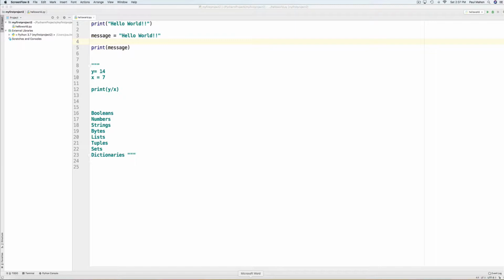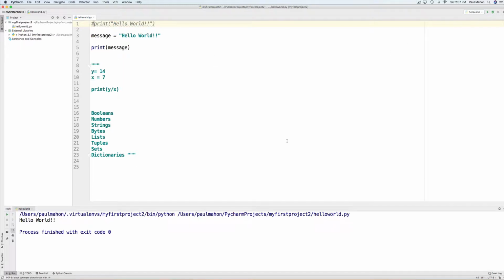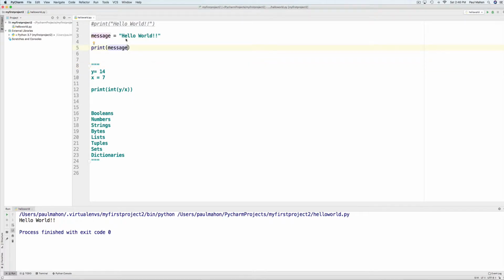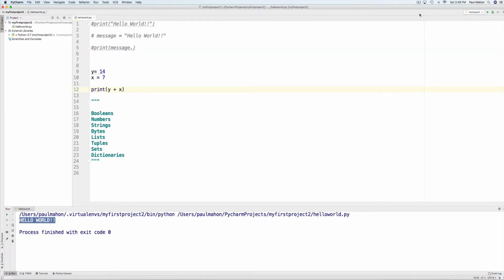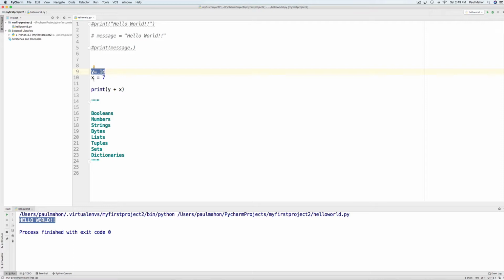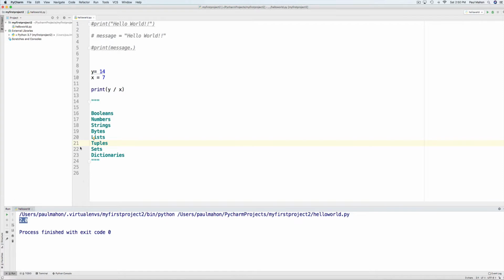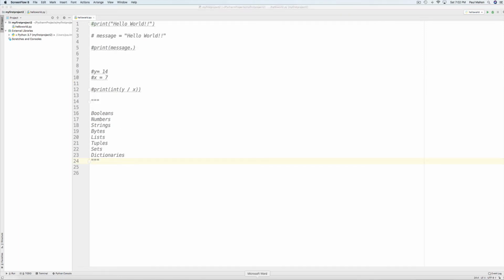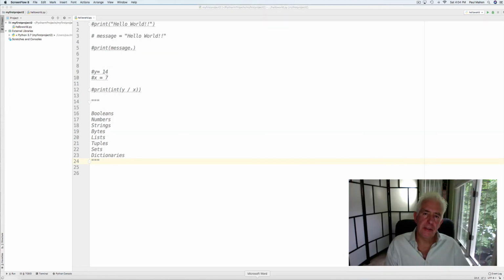Python Programming - Data Types & Variables - Paul Mahon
This video gives an overview of Python data types and discusses variables